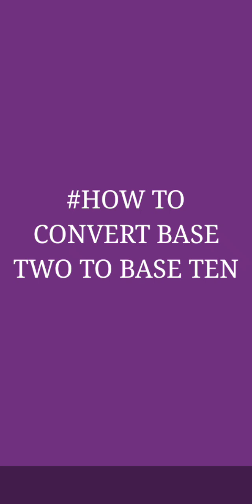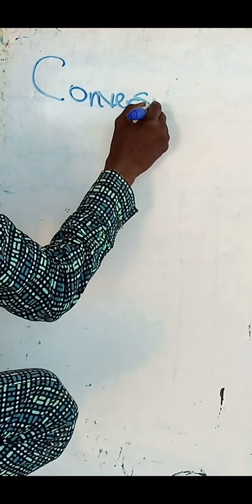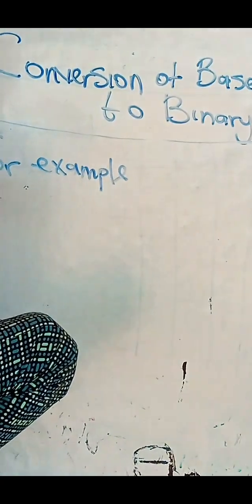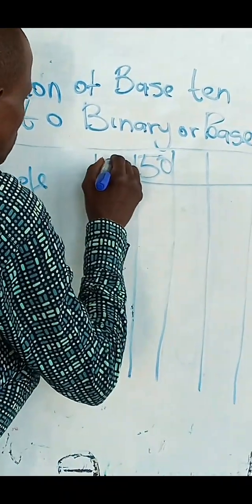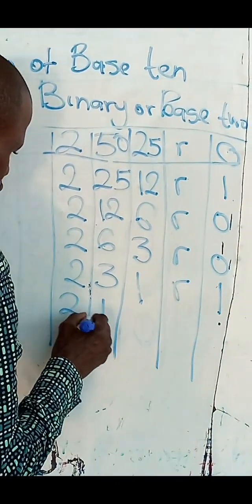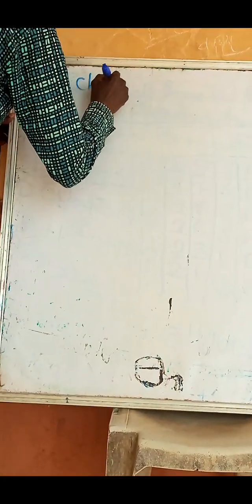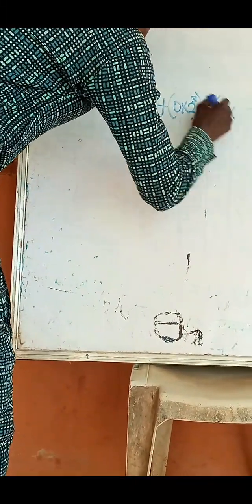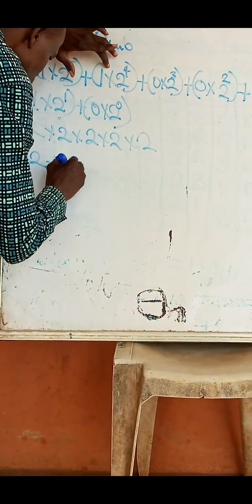HOW TO CONVERT BASE TEN TO BINARY AND BASE TWO TO BASE TEN.